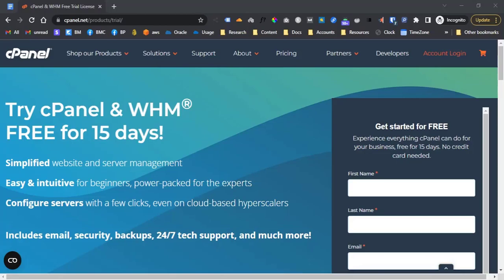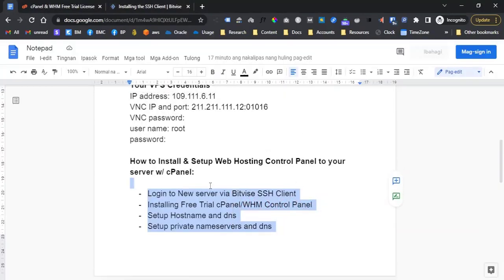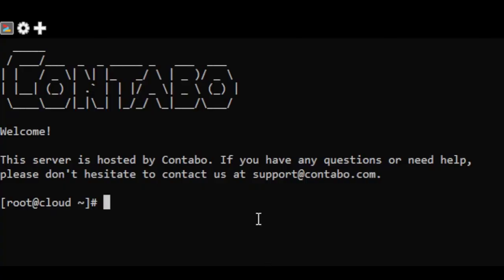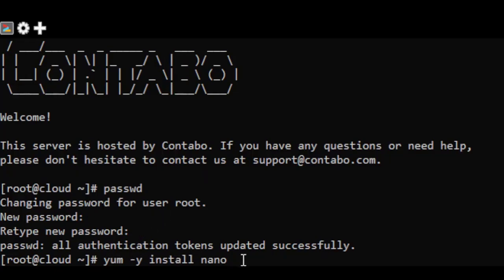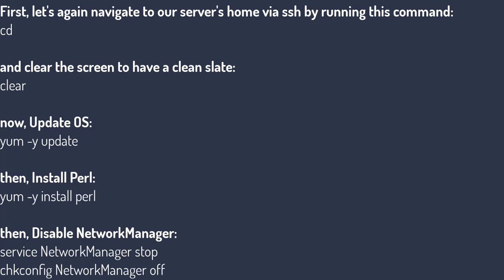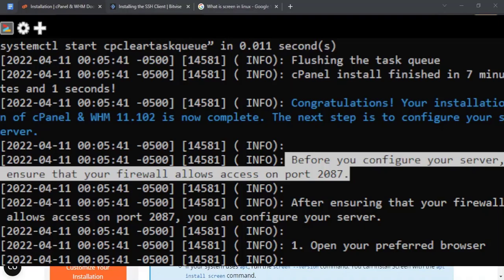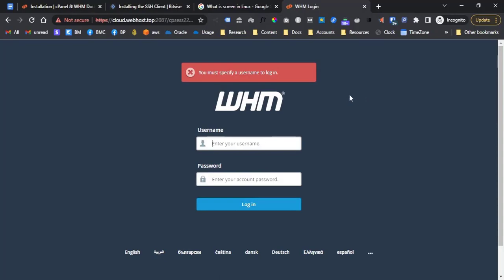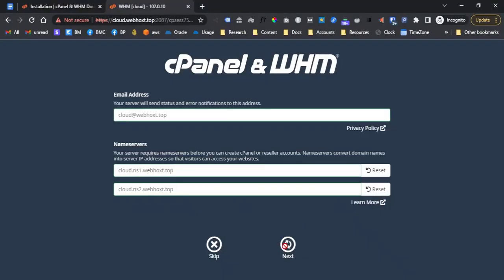How to INSTALL cPanel on CentOS 7 In Contabo (EASY and FAST) - Make Money with Websites Part 5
👉 👉 In this video, I will show you How to INSTALL cPanel and WHM on CentOS 7 In Contabo (EASY & FAST) | How to Install cPanel on Contabo Tutorial - Make Money with Websites Part 5

We will learn how to install a web hosting control panel with cPanel and use it to manage our web hosting account, install a website, and grow our business.

👉 We will also try to answer these FAQs:
How to Install cPanel on Centos 7 with Bitvise SSH Client
How to Install Free cPanel/WHM on CentOS 7
How to Install cPanel/WHM on CentOS 7
How to Install cPanel/WHM In 2023 on CentOS 7
How to Install cPanel/WHM In 2022 Using Contabo
How to Install cPanel/WHM With Bitvise
How to Install cPanel/WHM In Contabo
How to Install cPanel/WHM On Contabo
How to Install cPanel & WHM In 2022
How to Install cPanel & WHM as the root user
How to Install cPanel Web Hosting Control Panel for FREE

Furthermore, this content is for informational and entertainment purposes only. The information provided here is based on my past experience and from other people. I am not a lawyer and a professional financial advisor who can guarantee success when you follow my work or insights.

If you're happy to support our work, you're welcome to buy us a coffee ATTENTION: I have an ongoing 50% Discount for my cPanel Installation & Setup and other services on Fiverr, just make sure to use this and DM me to get access to the discount. Enjoy!